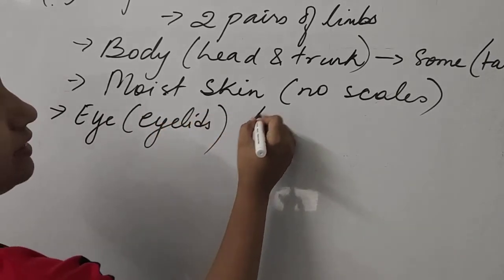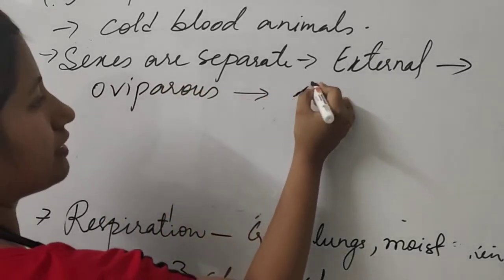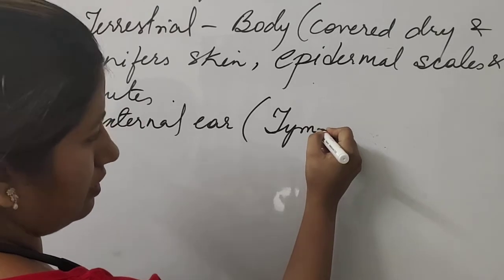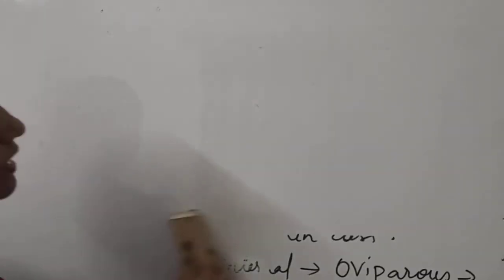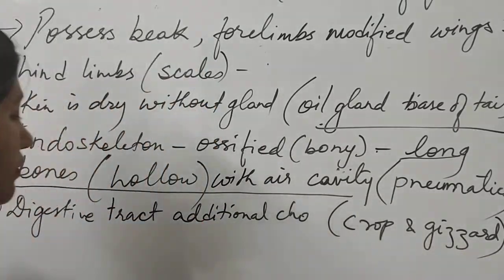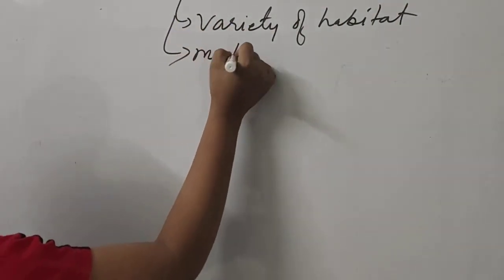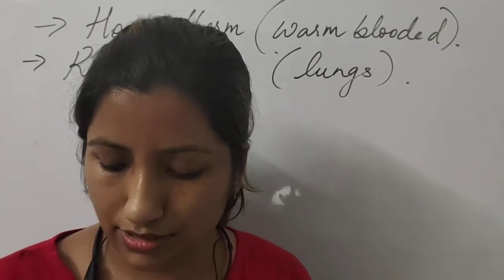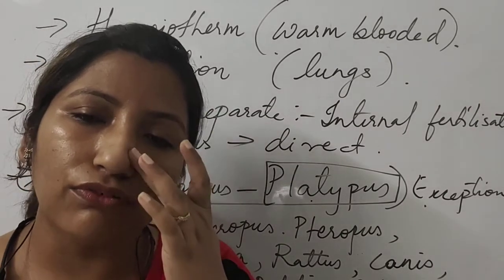12th September 2020 Biology Chapter 4 (Video 5 of 5)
Animal Kingdom: Class Amphibia to Mammals.